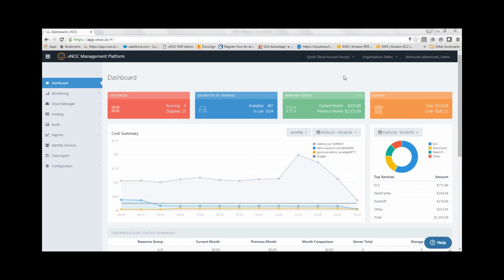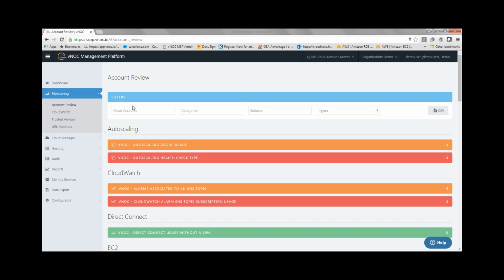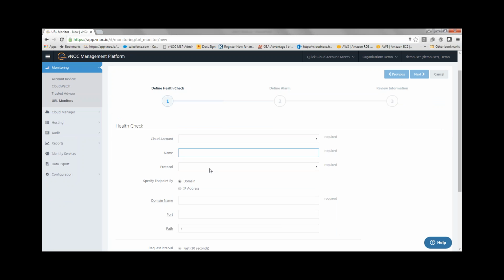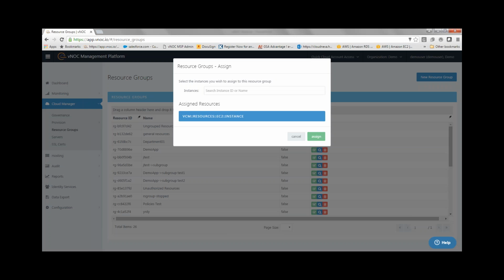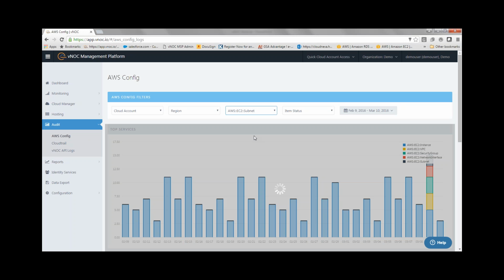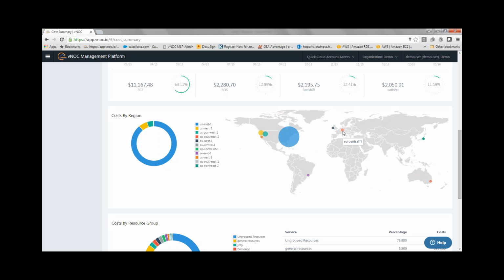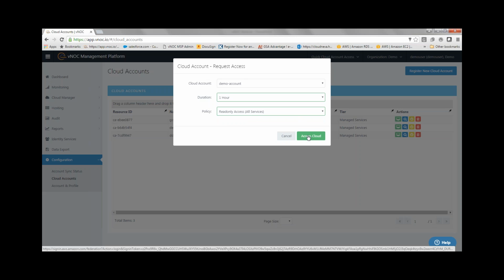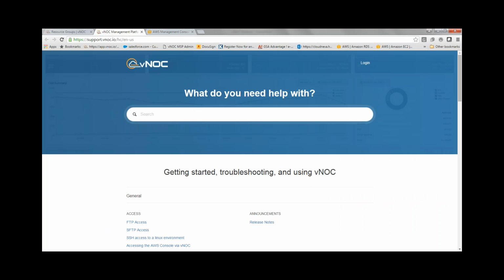vNOC 101: Getting the Most out of vNOC!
3.10.16: In this informative webinar series, our certified AWS experts will provide a technical demonstration of how vNOC can help you provision and manage resources, security, budgets and policies across your AWS environments - all from a single, simple user interface. We'll also cover all the powerful vNOC features such as Cloud Manager, reporting, automating backup policies and more.